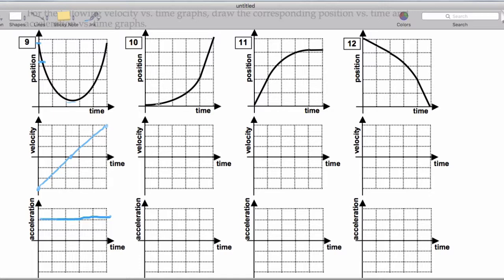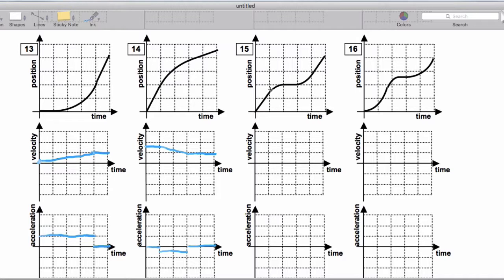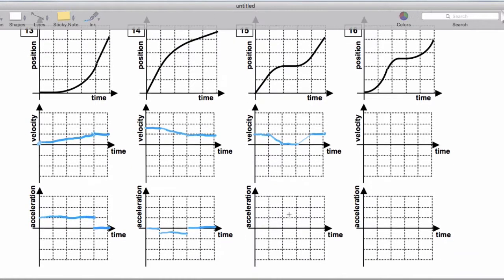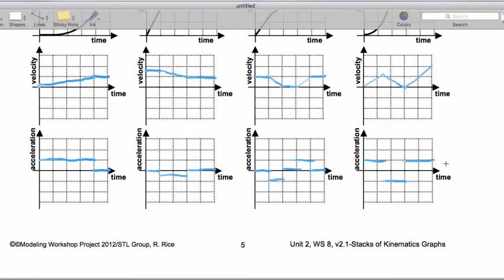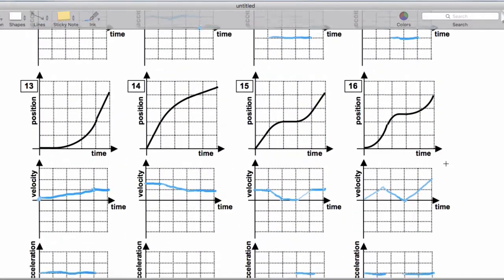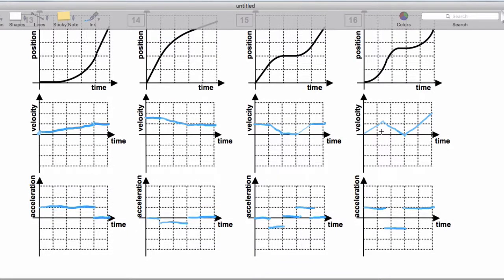AP Physics C - HW 3 - Graphs